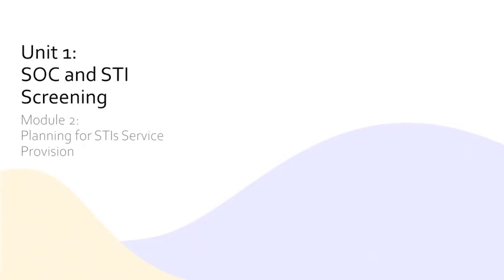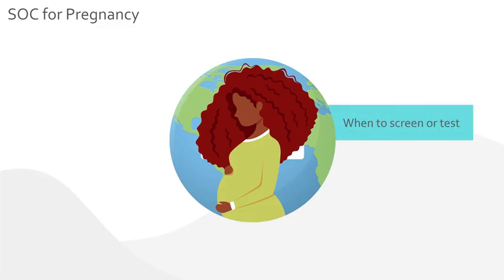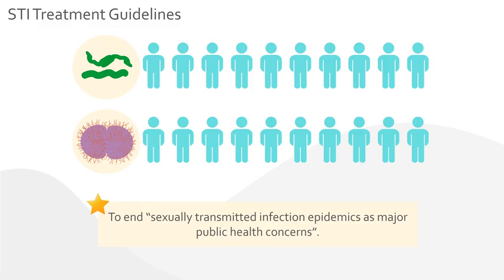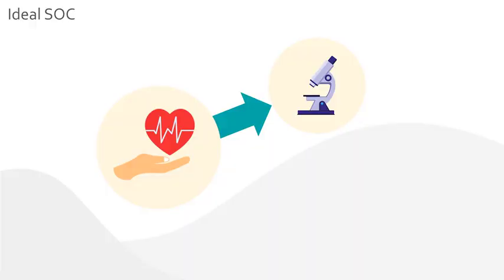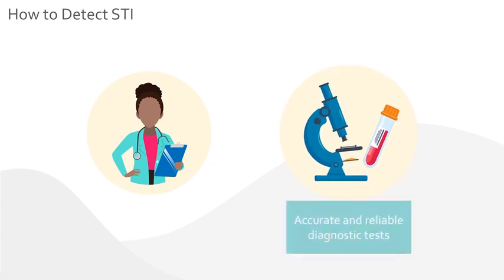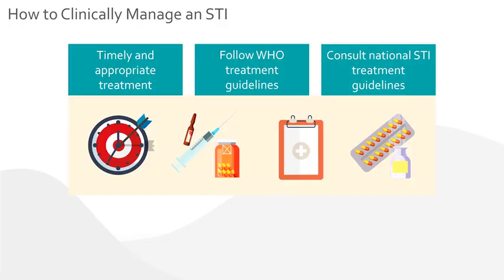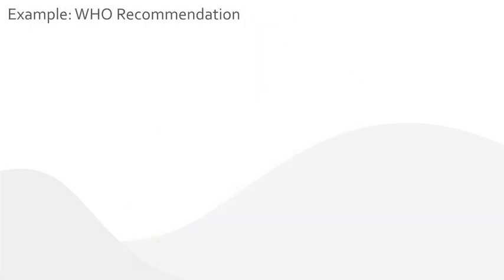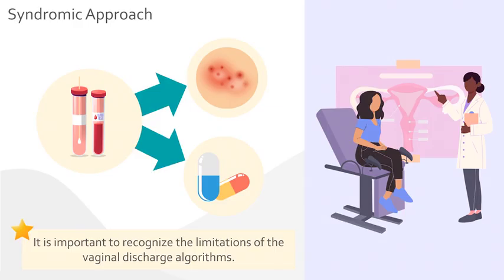Sexually Transmitted Infections and Reproductive tract Infection Part 3